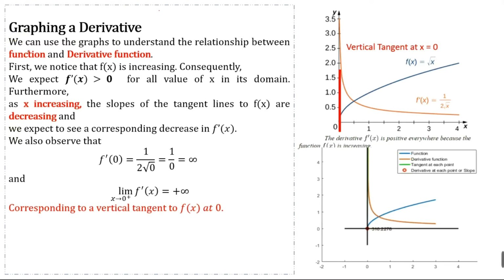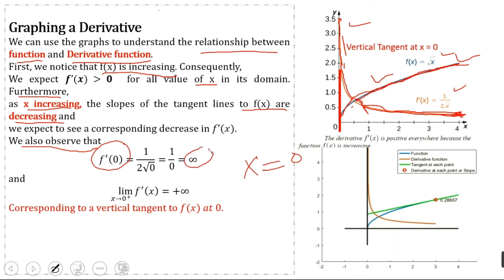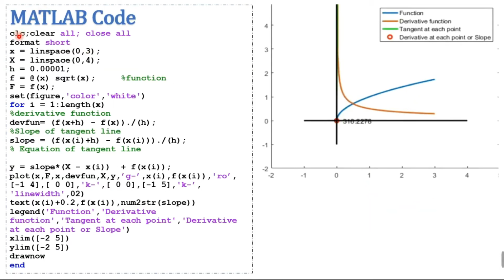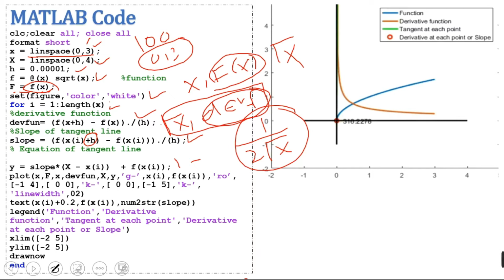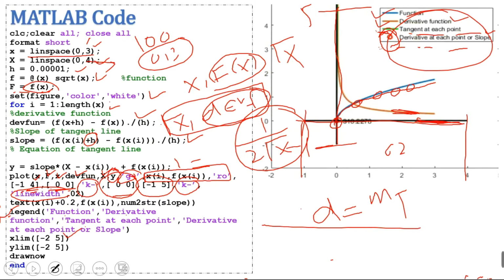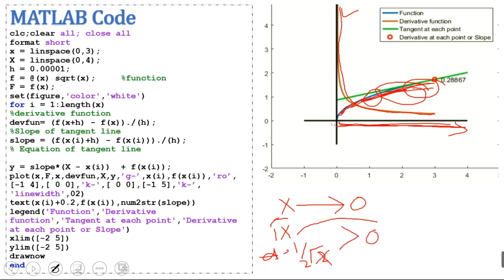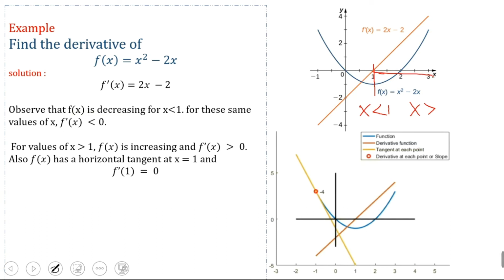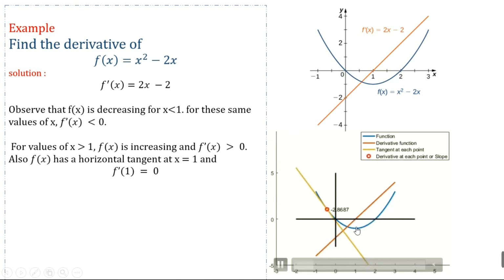Graph of a Derivative Function l Relationship B/W Derivative and Function Graph l Matlab l Calculus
Graphing a Derivative
We can use the graphs to understand the relationship between function and Derivative function.